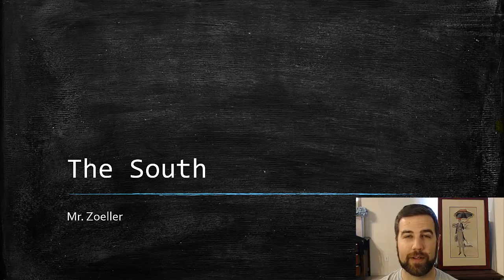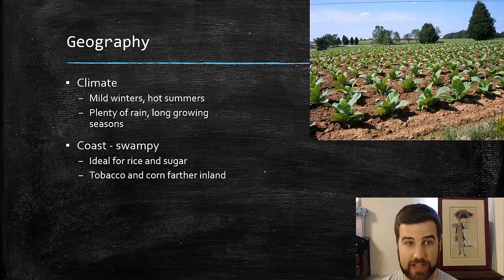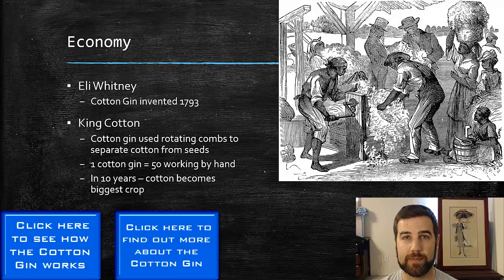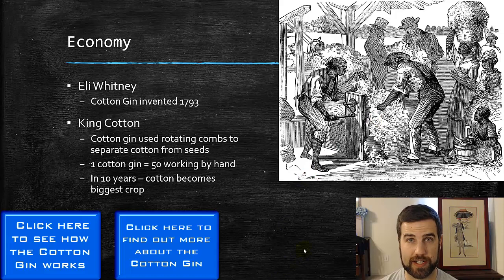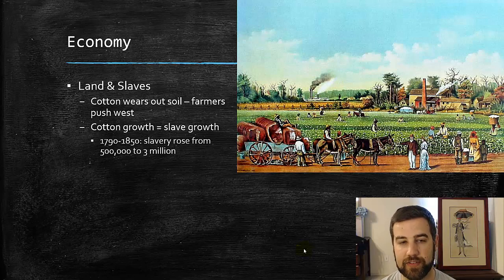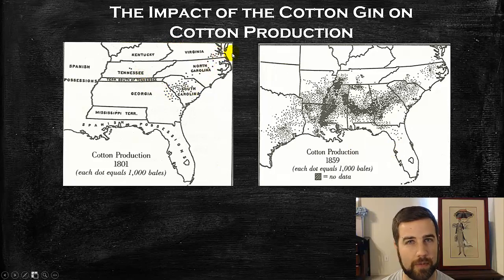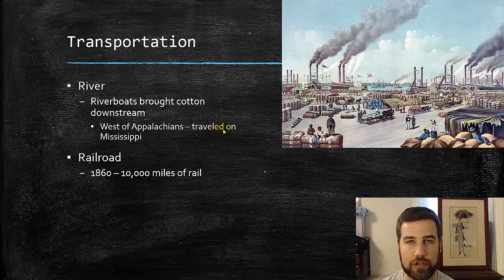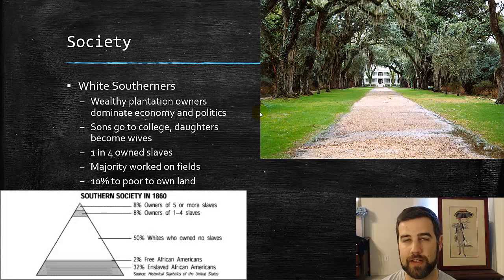The South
Mr. Zoeller explains the geography, economy, transportation, and society of the South by 1860 prior to the Civil War.

Please visit the following websites if you would like more information about the Cotton Gin: